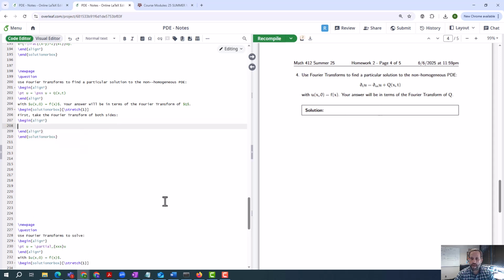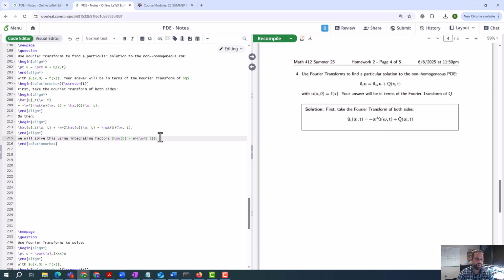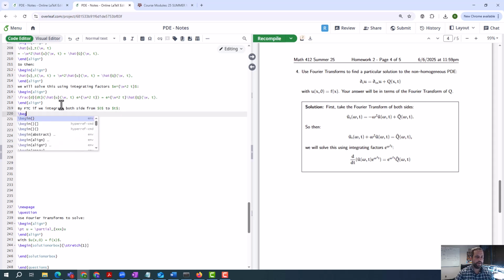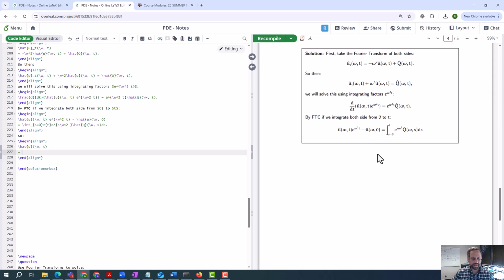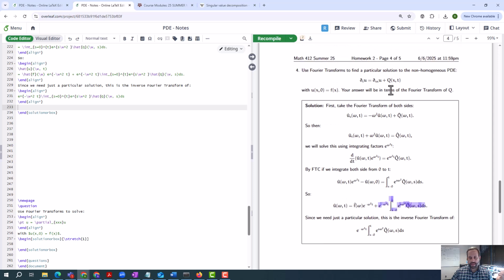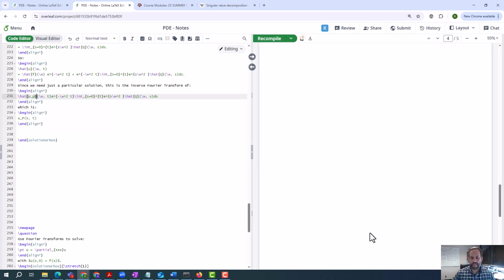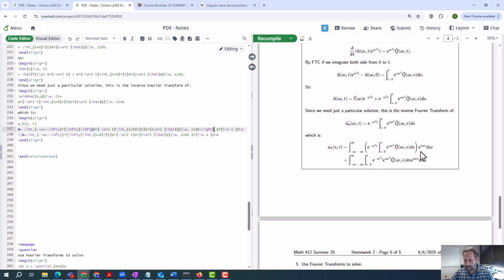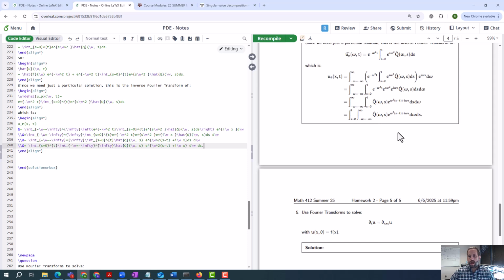Rob Types! Using Fourier Transforms to Solve Non-Homogeneous Diffusion Equation